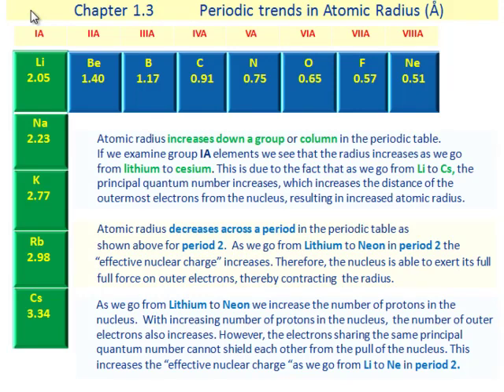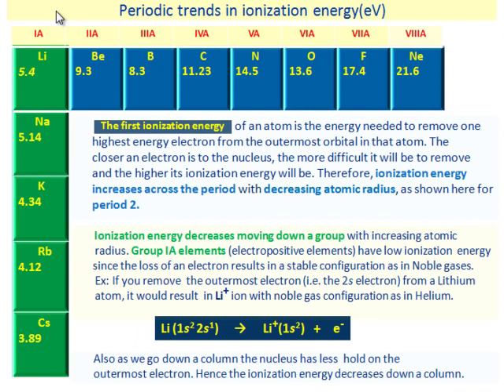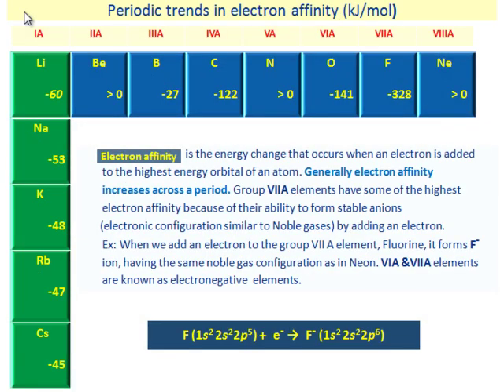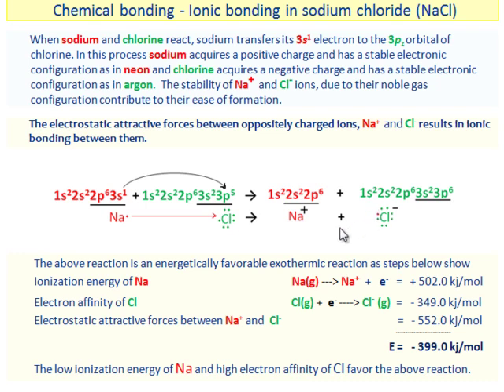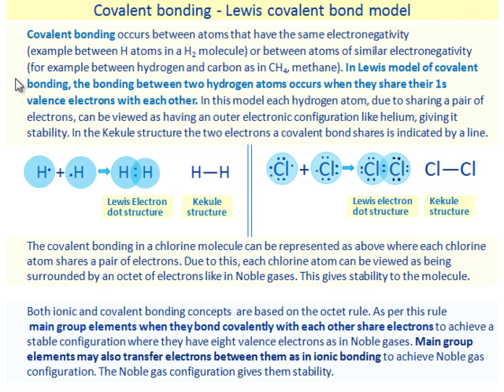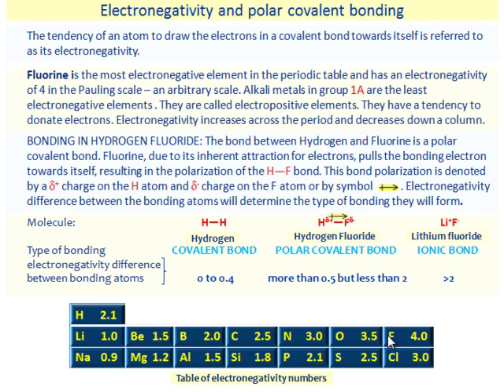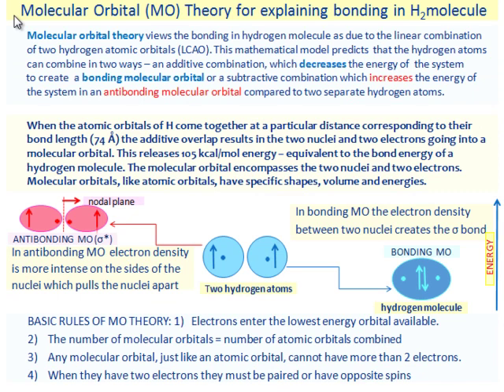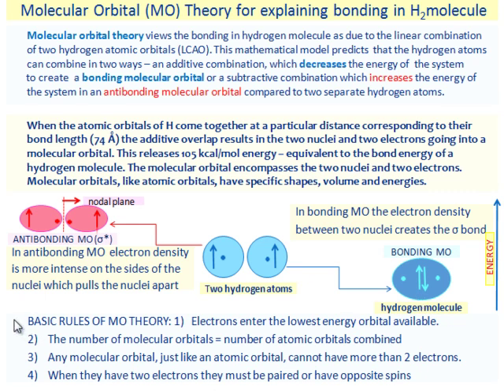CHEMICAL BONDING-i IONIC, COVALENT AND POLAR COVALENT BONDING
TRENDS IN ATOMIC RADIUS, IONIZATION ENERGY AND ELECTRON AFFINITY. IONIC BONDING, COVALENT BONDING AND POLAR COVALENT BONDING